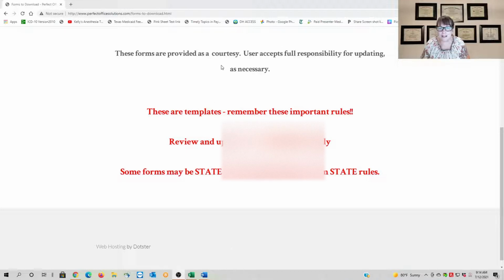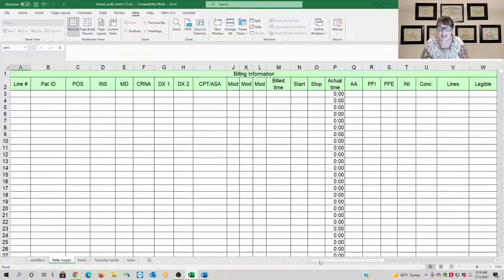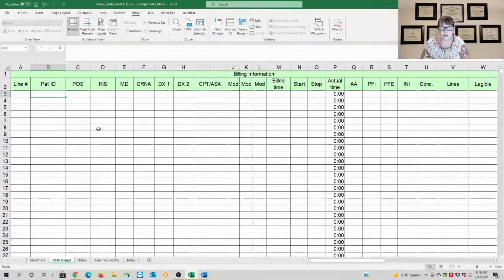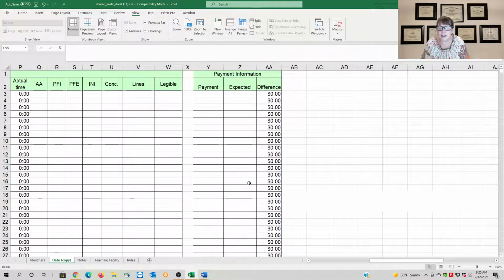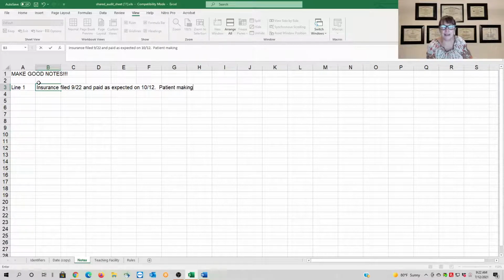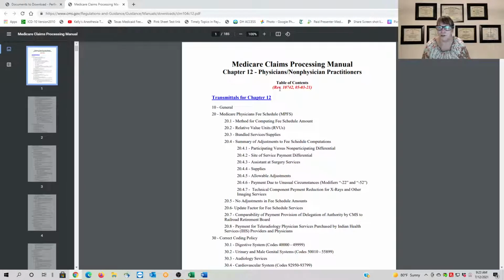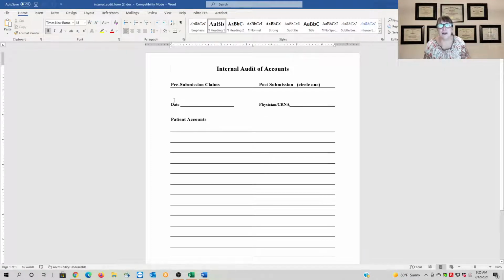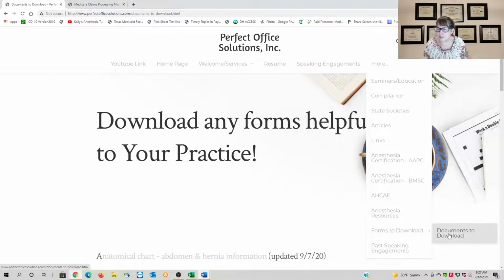Auditing Templates for anesthesia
These templates are designed to help practices review anesthesia services,
which should be done at least once or twice a year and may be defined by your compliance plan.

Here are the links and don't forget to UPDATE and look to YOUR OWN STATE for anesthesia specific policies.

These forms are provided as a courtesy. User accepts full responsibility for updating, as necessary.

These are templates - remember these important rules!! Review and update coding forms annually

Some forms may be STATE SPECIFIC - Check your own STATE rules.